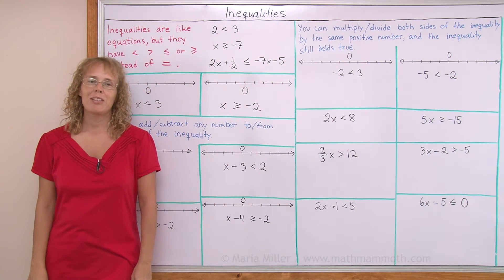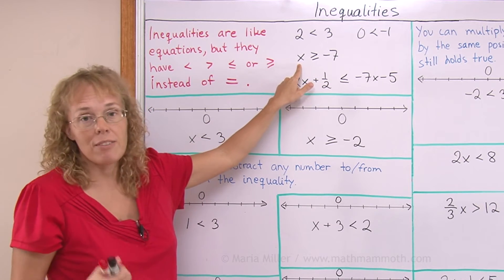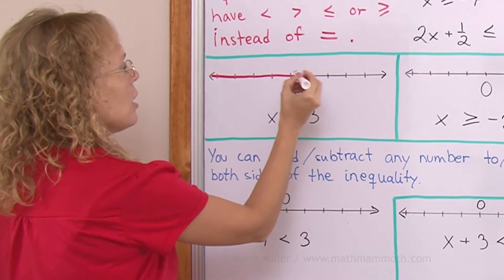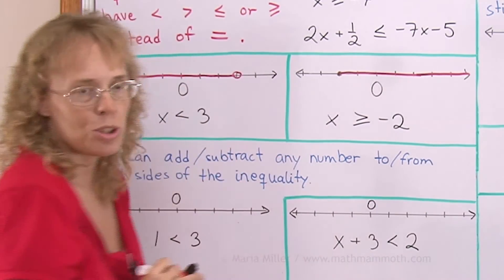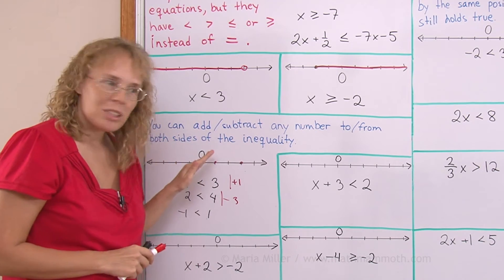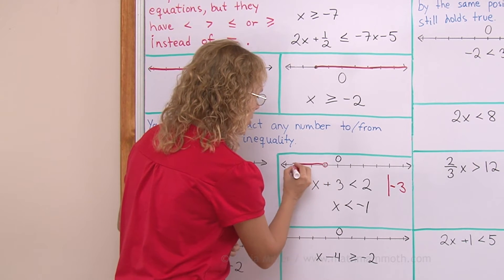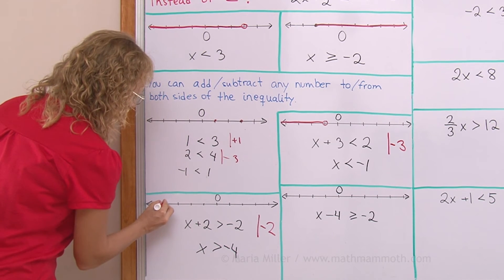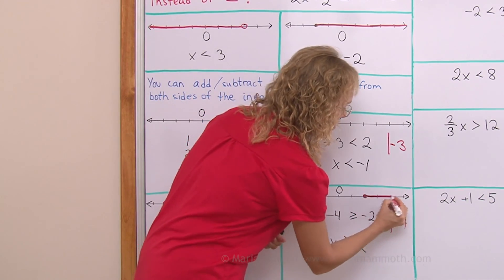Introduction to inequalities - pre-algebra lesson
What are inequalities? They are just like equations, except that instead of an equals sign, we have one of these signs: less than, greater than, less than or equal, or greater than or equal.

Inequalities usually have lots of solutions so it's not practical to list them. I show how to PLOT the solution set of an inequality on the number line.

Then I talk about WHY we are allowed to add the same number to both sides of an inequality, or subtract the same number from both sides of an inequality, and it still holds true.

Lastly we solve some simple linear inequalities by adding or subtracting. The 2nd part of this lesson deals with inequalities where we multiply or divide the inequality by the same (positive) number.